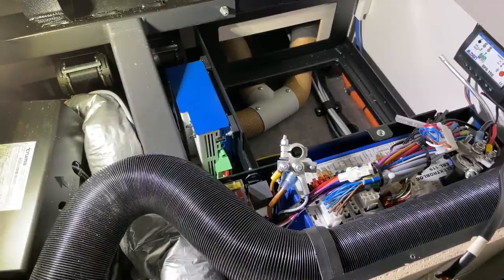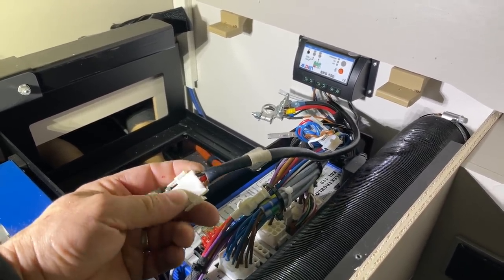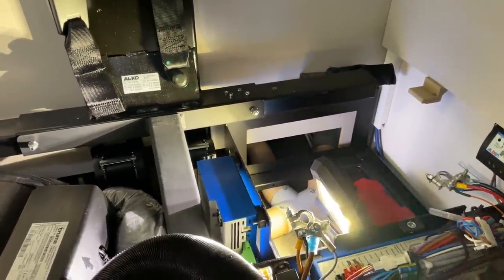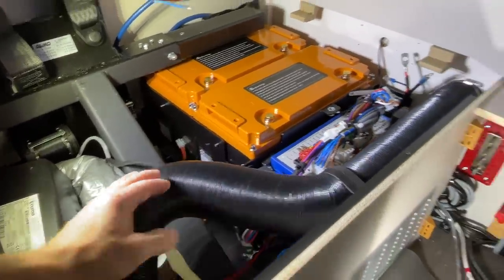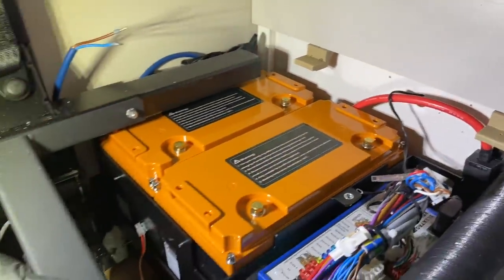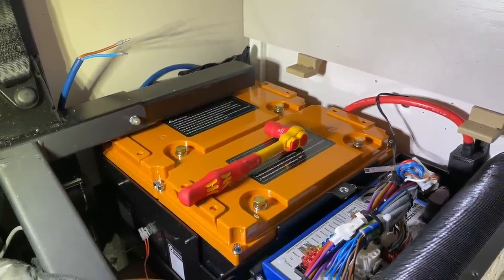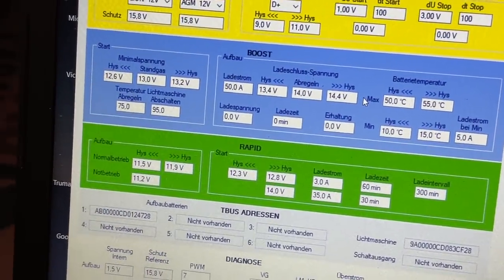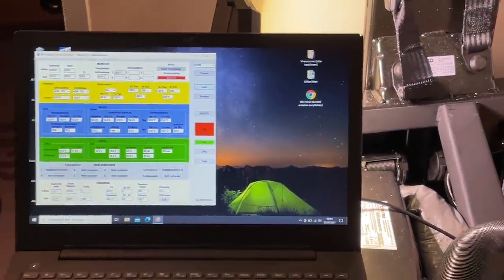WCS Booster verbaut und getestet. | Dethleffs Wohnmobil mit Lithium und Wechselrichter ausgerüstet.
MiKa Caravan
Heininger Str. 24
91550 Dinkelsbühl